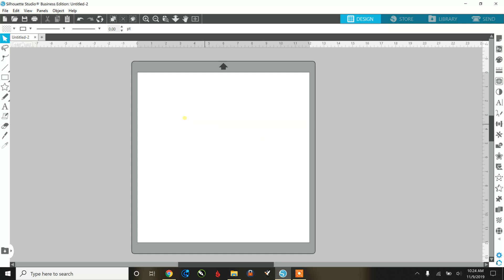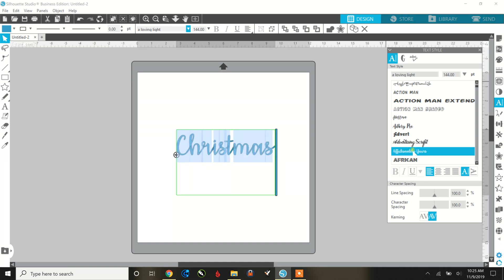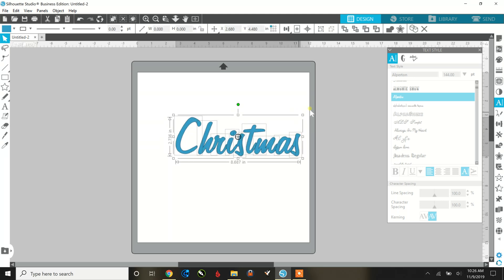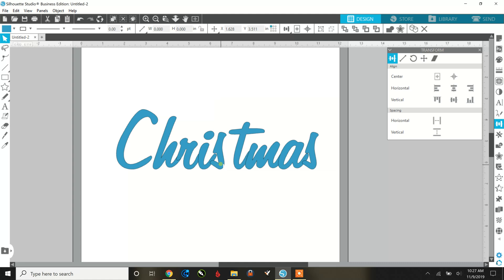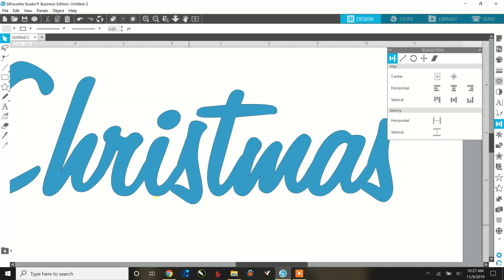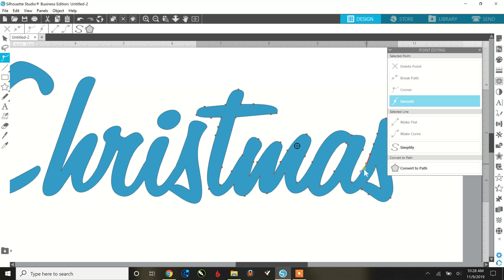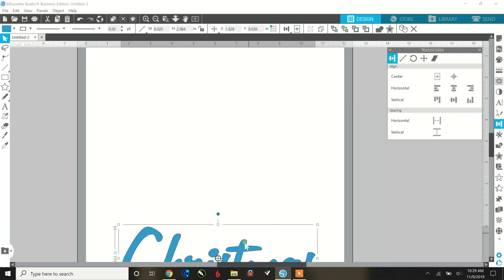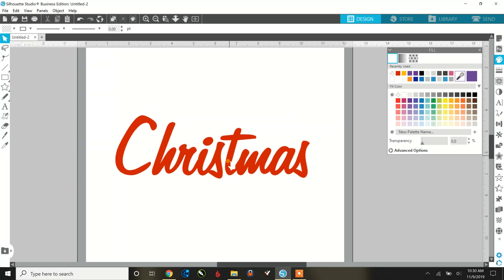HOW TO WELD AND CONNECT LETTERS IN SILHOUETTE STUDIO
This SUPER EASY TO UNDERSTAND video will show you how to weld letters together in Silhouette Studio.  Creating names or words are so fun and the possibilities are endless when you know how to do it correctly!

Thanks YA'LL!